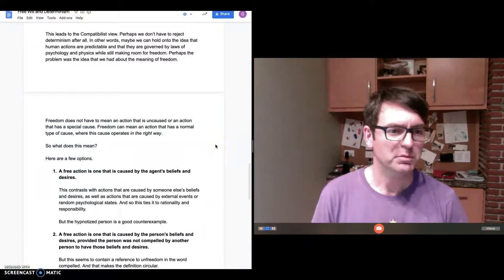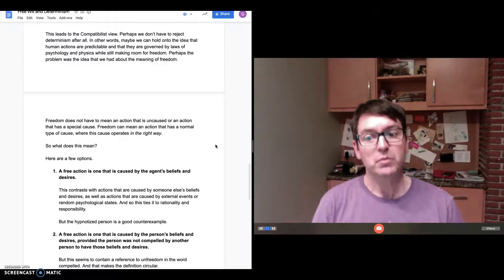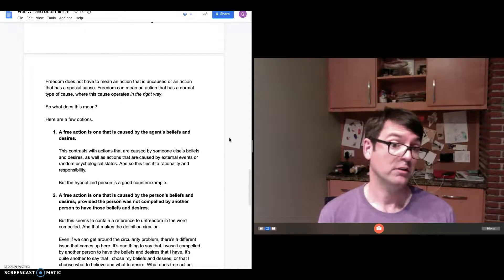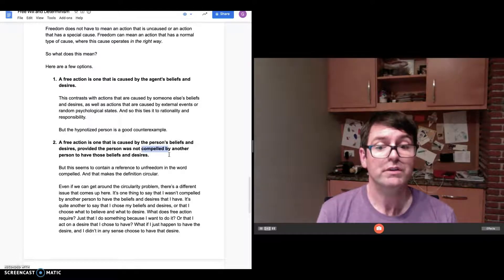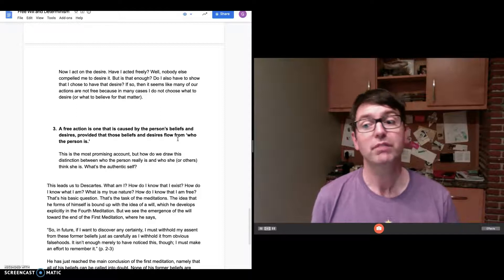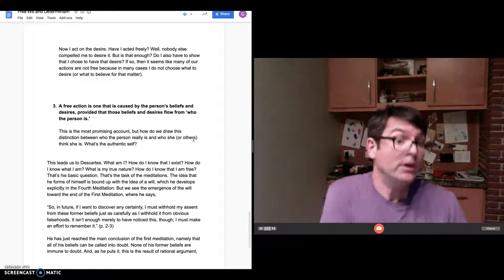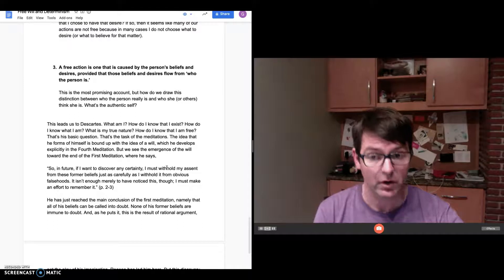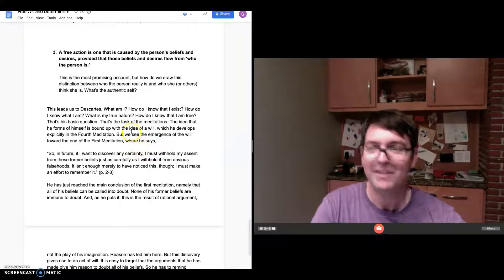Freedom and Determinism, Part 4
This video continues the discussion of Sider on Compatibilism and ends by shifting to Descartes' First Meditation and the idea of will that emerges there.